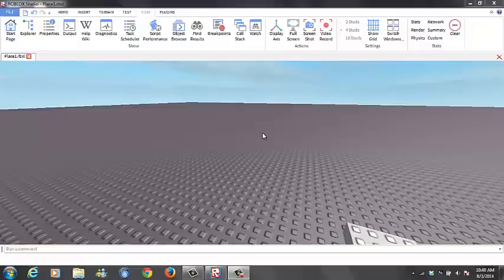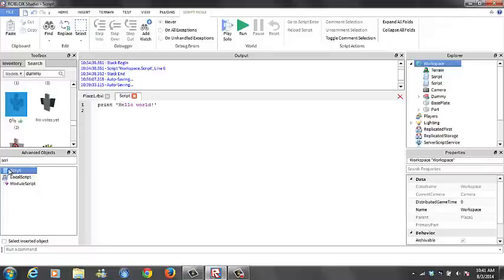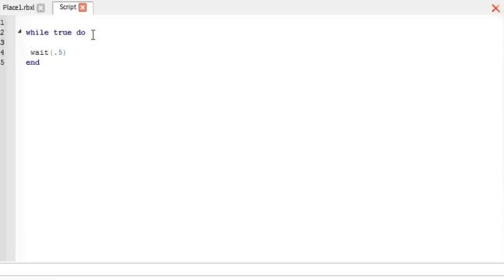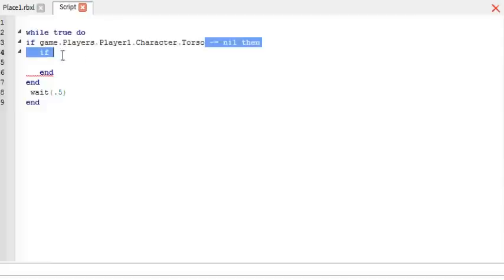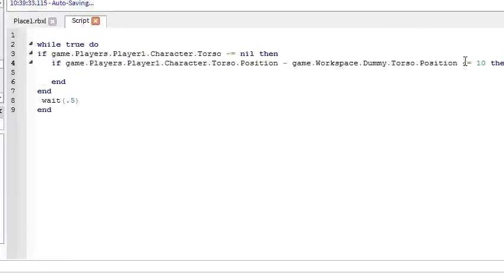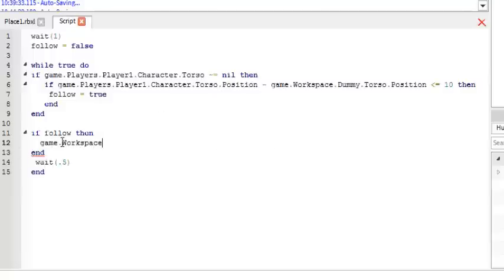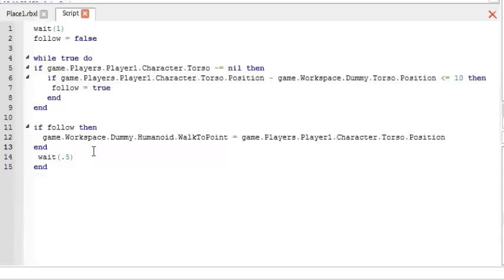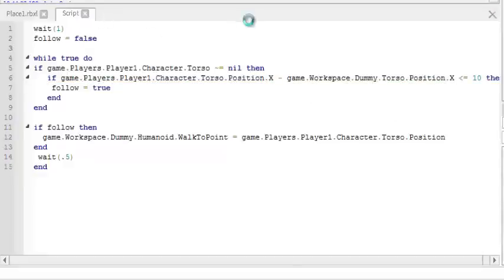Roblox Tutorial: Make your own following NPC!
Shows you how to make a simple npc follow you.

Part 2: NPC does damage!

Tags for better searching:
-Roblox scripting
-Roblox tutorials
-Roblox learning
-Roblox adventure
-Roblox help
-Roblox design
-Roblox npc
-Roblox rpg
-Roblox how to make
-Roblox zombie
-Roblox experience
-Roblox testing
-Roblox studio
-Roblox tools